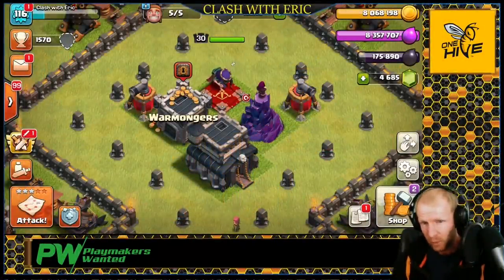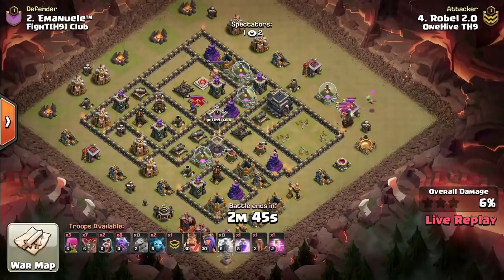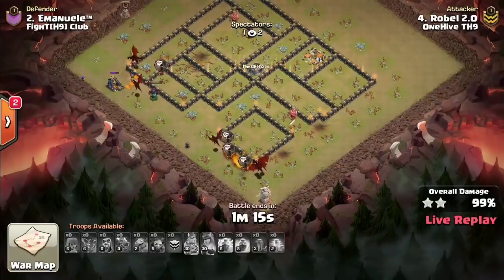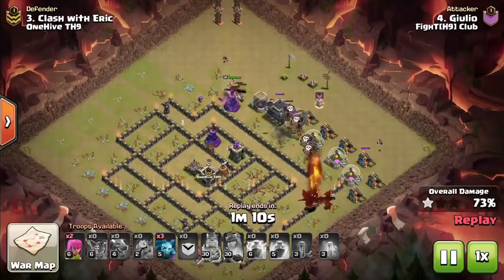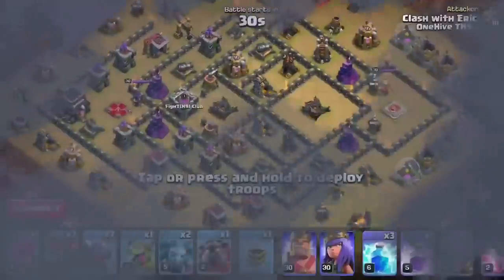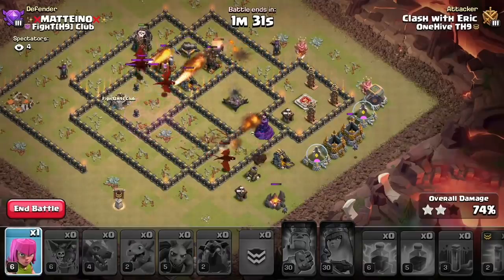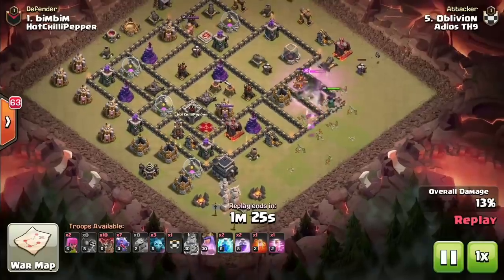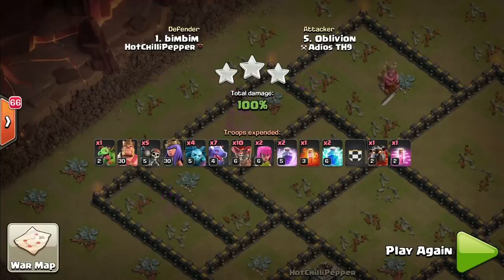When Should You Use TH9 Dragon Attack Strategy?! Best TH9 Attack Strategies in Clash of Clans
TH9 Zap Quake Drags, TH9 Zap Dragon, TH9 Dragon Attack

Submit YOUR attacks HERE for the PLAYMAKERS Contest!